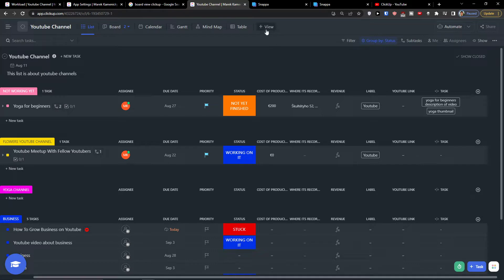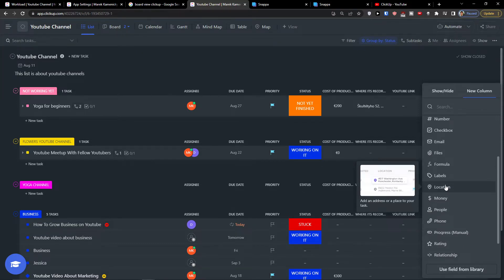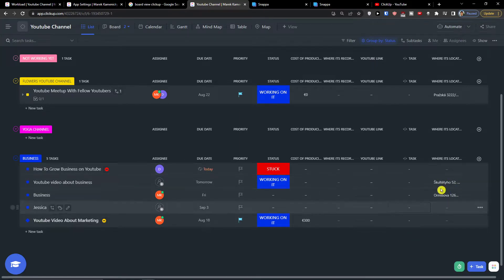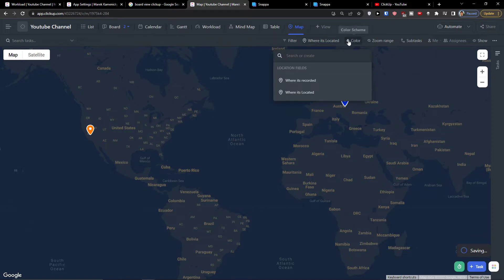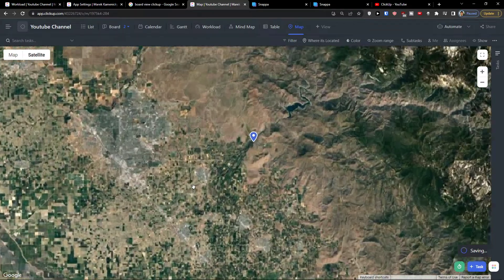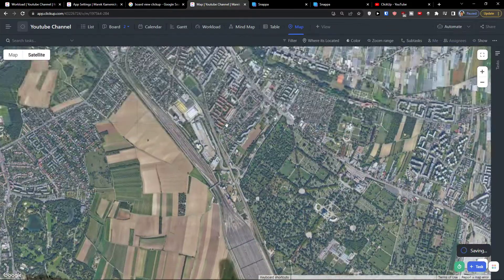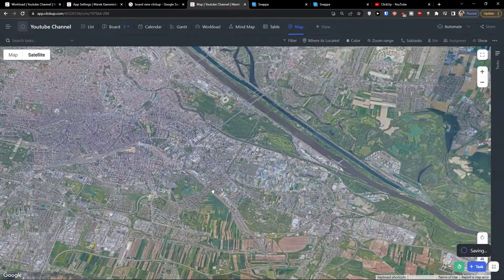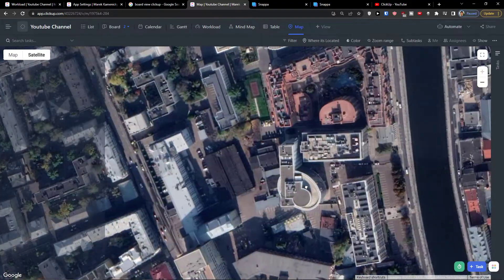Clickup Map View Tutorial - How To use Map View In Clickup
‏‏‎ ‎ In this video you will find out How To use Map View In Clickup